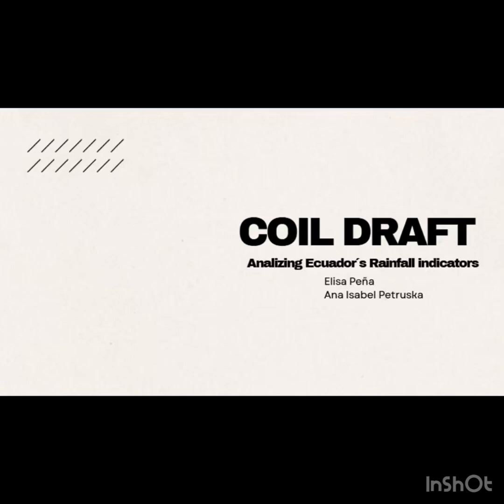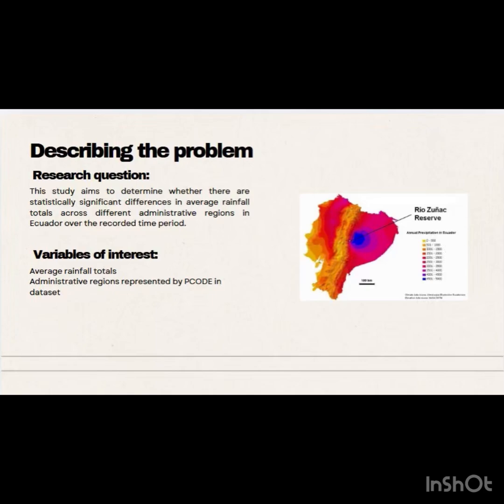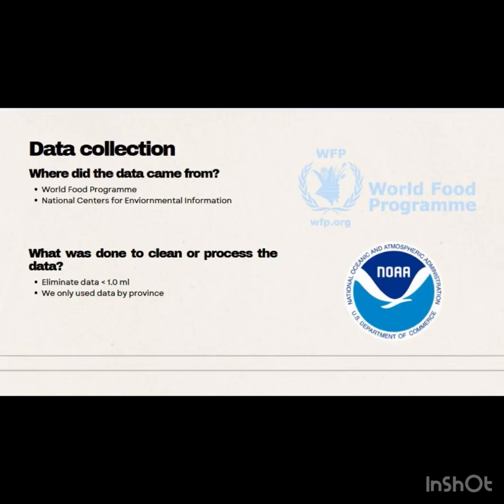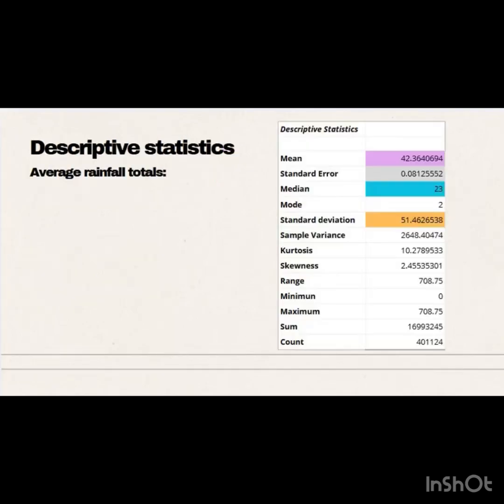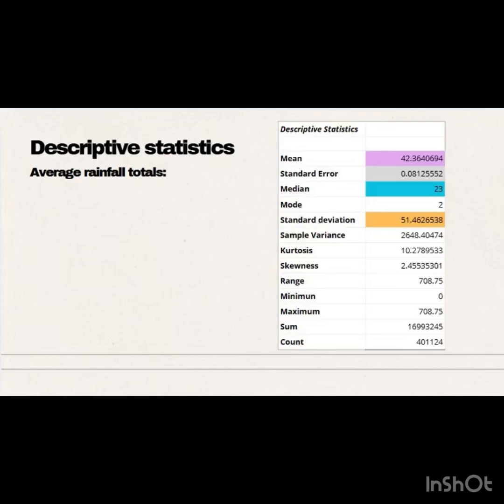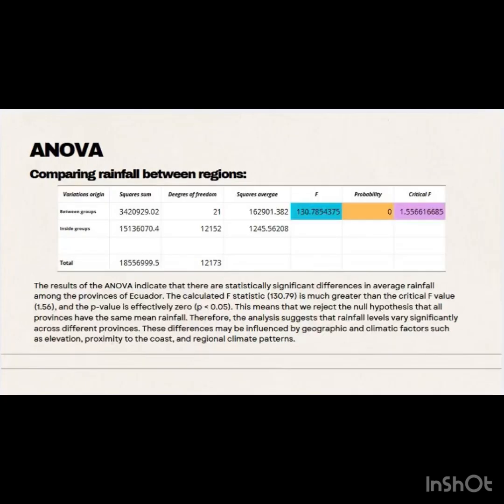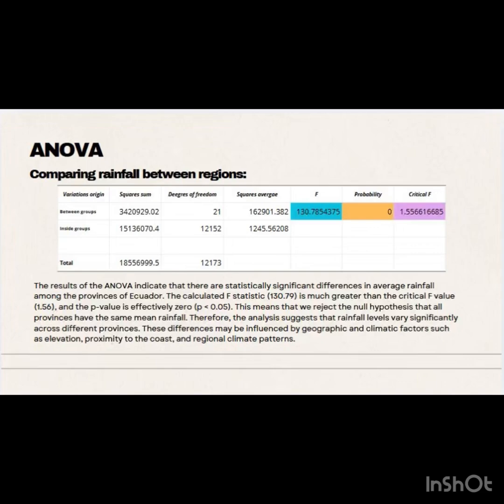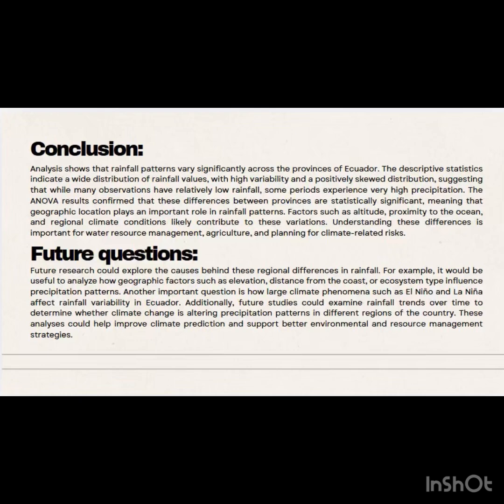COIL draft Ecuador Rainfall Ana Petruska & Elisa Peña